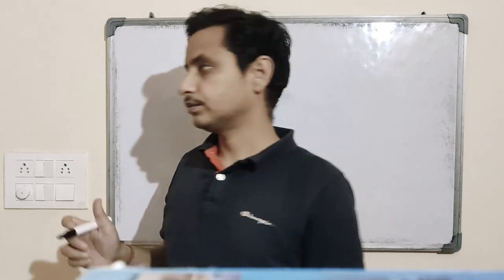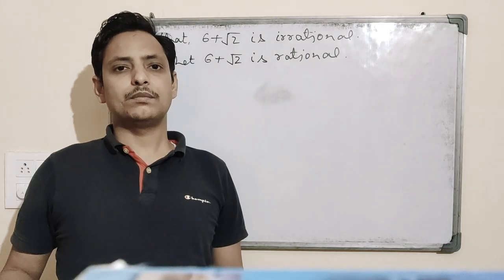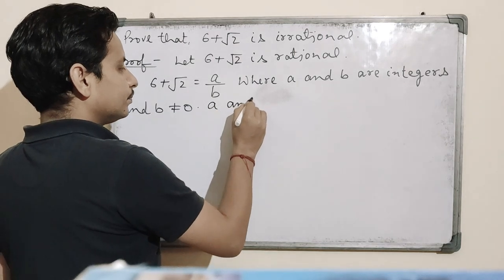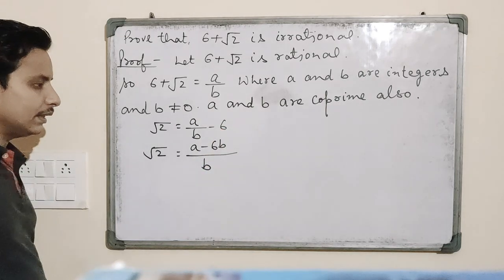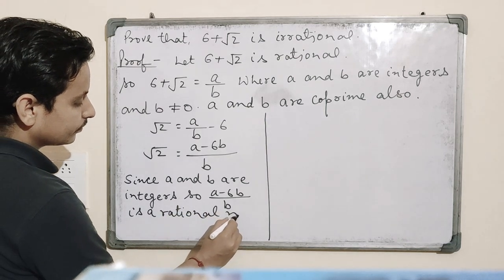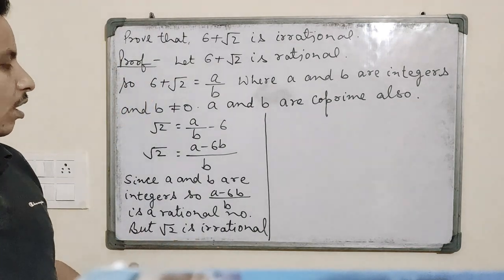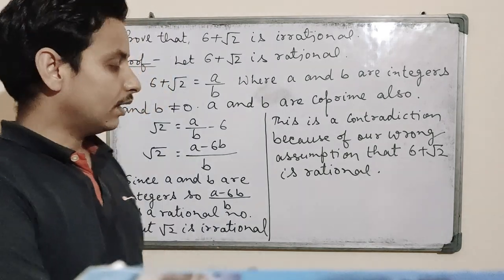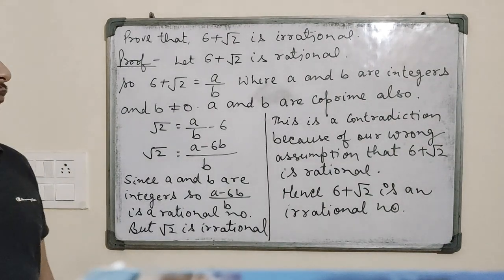Class X Mathematics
How to prove 6+√2 irrational ?